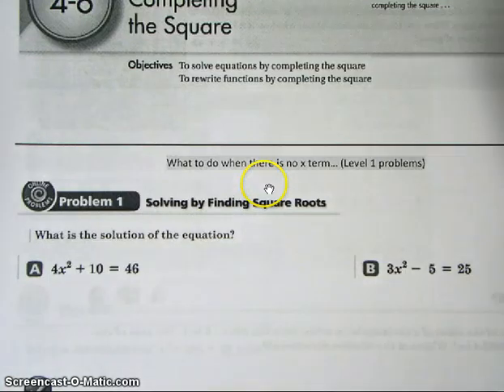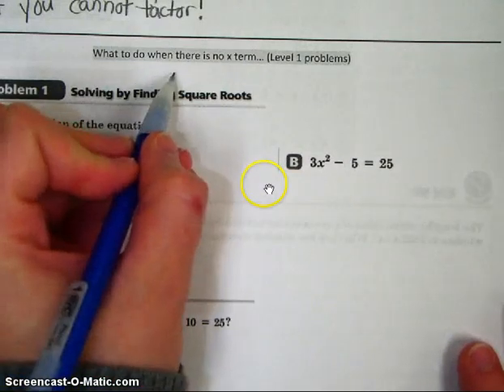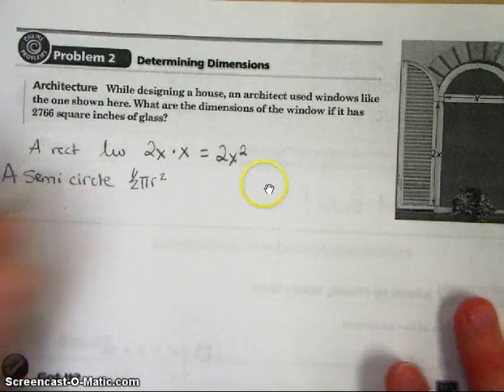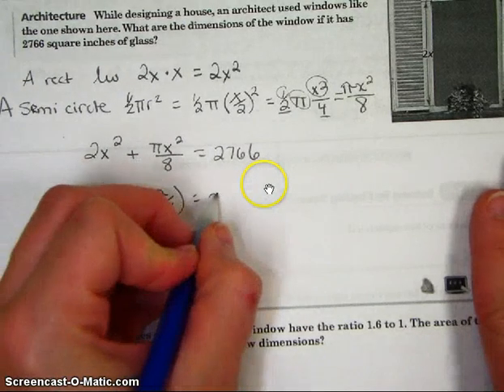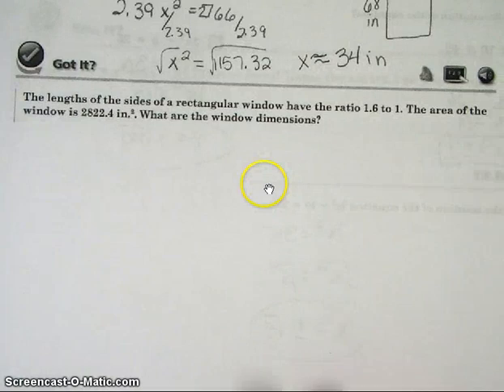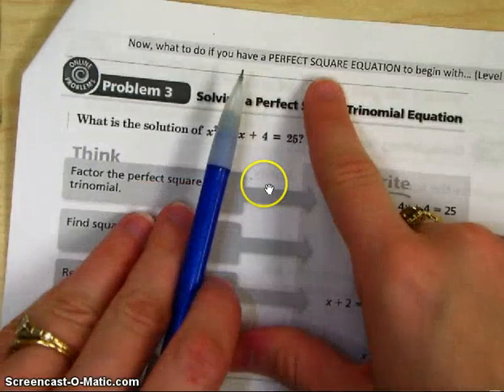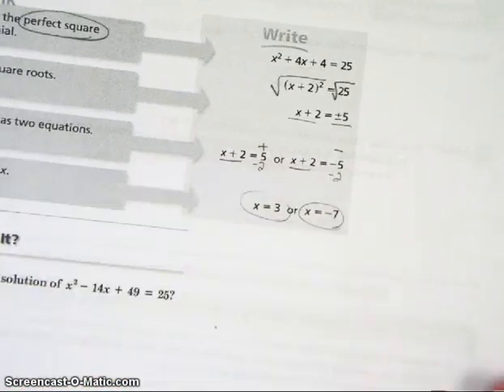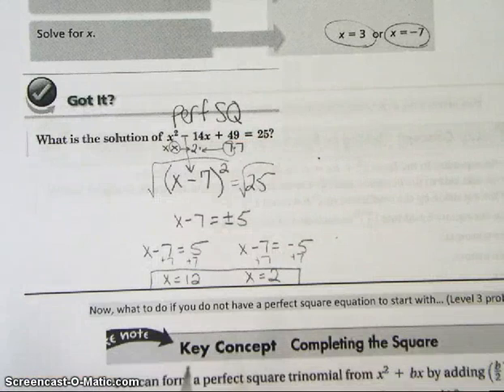Algebra II 4 6 Completing the Square 1